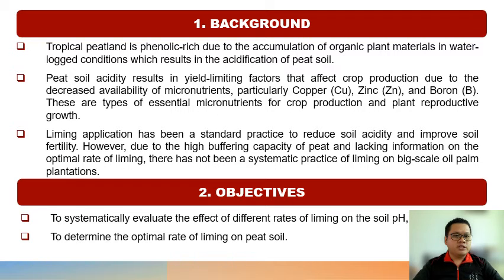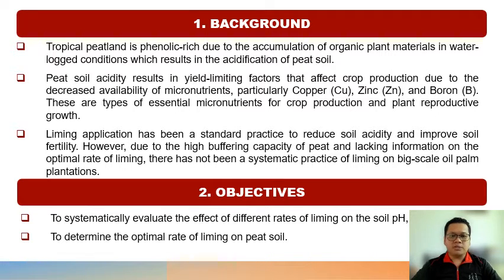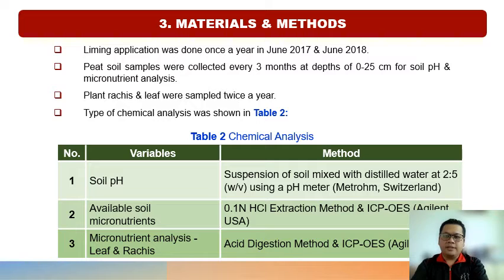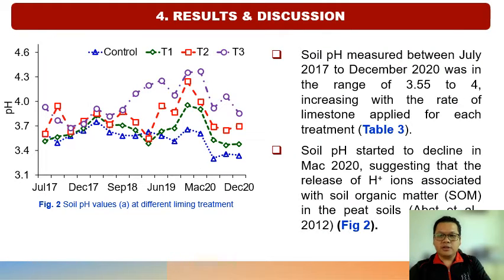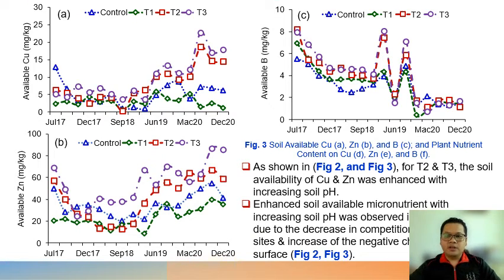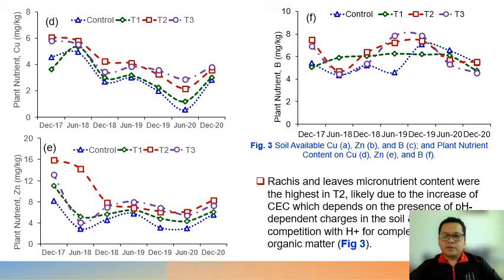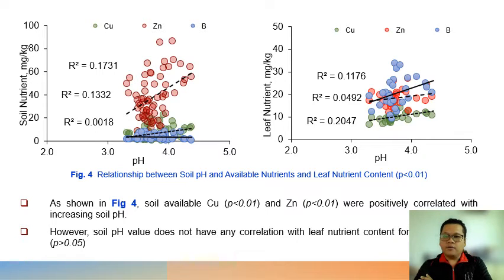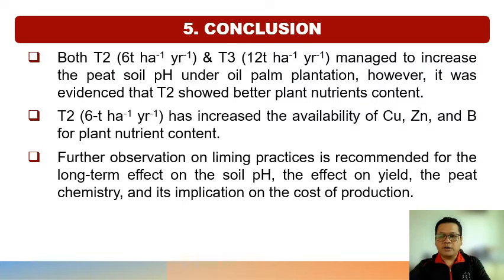2022 07 20 WCSS 2022 PICO PRESENTATION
This poster was specially made for 22nd world congress of soil science that will be held on 31 July until 5th of August 2022 at Glasgow, UK.